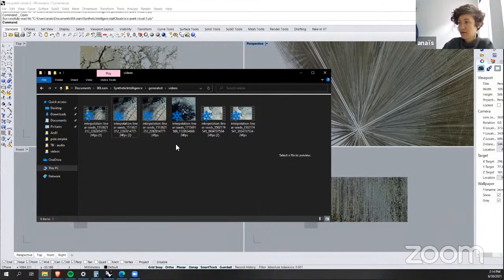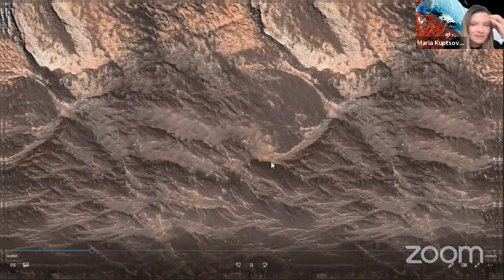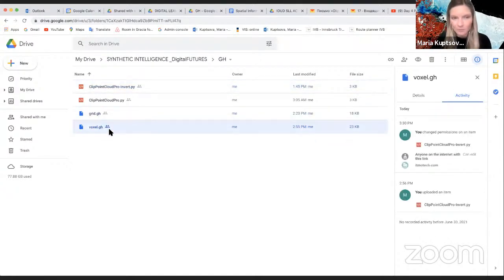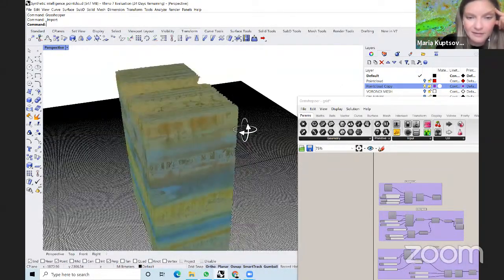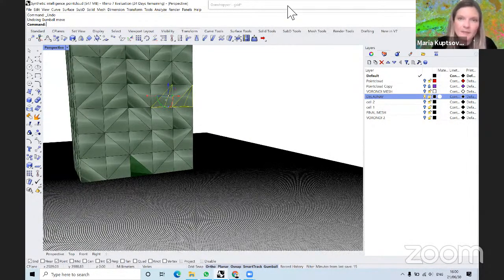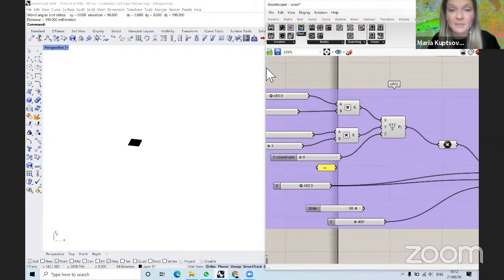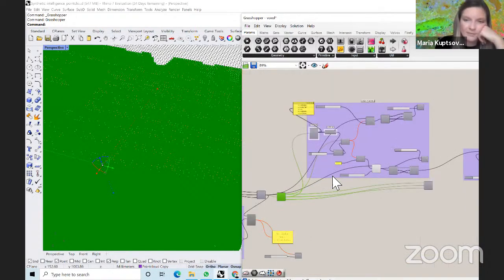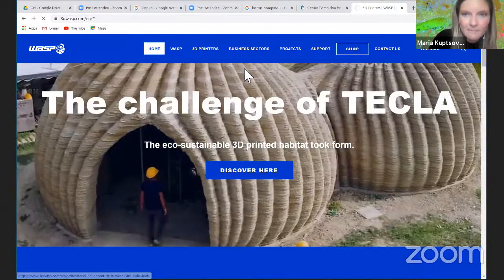Day 4 Preparing GAN generated models